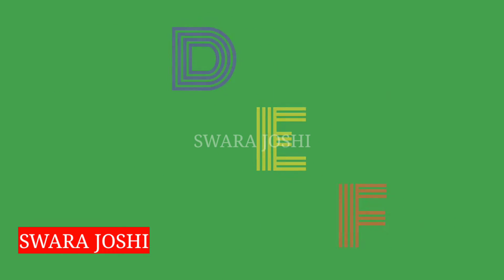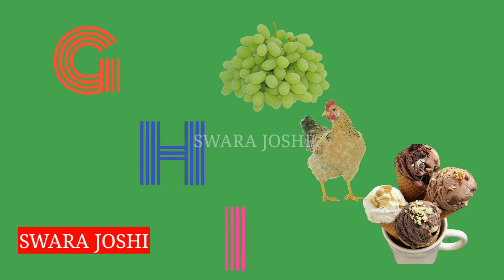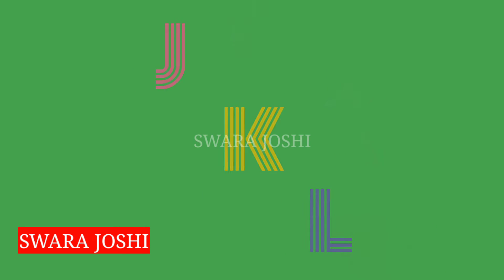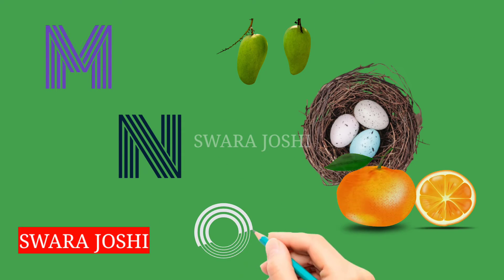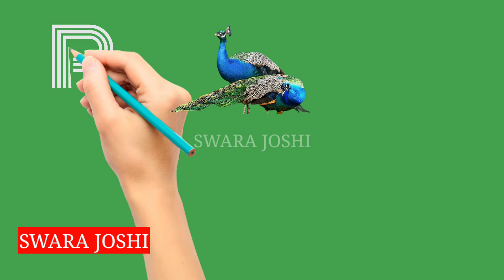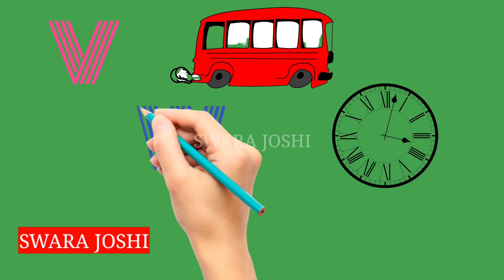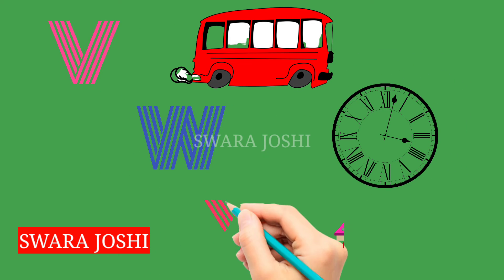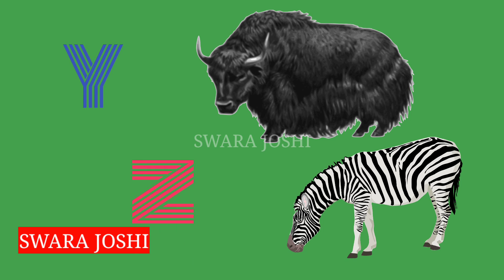abc music abc songs💗 | a for apple kids vidya🌈 | alphabet phonics sounds with image ⚡| Swara Joshi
abcd songs | Alphabet Song ForKids | A For Apple | Nursery Rhymes For Kids | abc songs

ABC Phonics Song | Alphabet Song For
Kids | A For Apple | Nursery Rhymes For
Kids

abc songs have fun teaching
toddler abc songs
dave and ava abc songs
elmo abc songs
baby abc songs

abc songs bob the train
abc songs jack hartmann
abc songs and more
cocomelon abc songs
abc songs toddlers
abc songs for children - abcd song in alphabet water park - phonics songs & nursery rhymes
abc songs busy beavers
babies abc songs
abc songs for 1 year olds
abc songs for children abc phonics song & nursery rhymes by hooplakidz tv
abc songs in english
letter i song - 3d animation learning english alphabet abc songs for children
sesame street abc songs nora
toddler learning video abc songs
train abc songs fun in park
small abc songs for children
abc songs sushi
abc songs and numbers for children
abc music abc songs
abc songs olny
abc songs]
abc songs for children - 13 alphabet songs & 26 videos
christian abc songs for toddlers
abc songs balloons
up down abc songs
learn abc songs for children
abc songs and learning
abc songs story bots

हिंदी वर्णमाला
k se kabutar kaise karen
हिन्दीवर्णमाला
aaj se kabutar
अ से अनार आ से आम
kabutar abcd
वर्णमाला
क से ज्ञ तक वर्णमाला
अ से अनार गीत
आ से आम
k kha gha song
हिंदी व्यंजन
हिन्दी वर्णमाला
a se gya tak akshar hindi mein
a. b c
a for apple kids vidya
अ से अनार क से कबूतर
अ आ ई उ ऊ
a se anar alphabets for kids
alphabets in spanishphonics sounds of alphabets
quick brain boosters
हिन्दी वर्णमाला उच्चारण
k kh ga gh
rim jhim tv
hindivarnamala song with pictures
alphabet phonics sounds with image
ka se kabutar kaise likhate hain
free worksheets for nursery class
free worksheet download
hindi varnmala learning
and phonics song
a for applea for apple
हिंदी स्वरव्यंजन
aam anar
व्यंजन हिंदी
हिन्दीवर्णमाला गीत